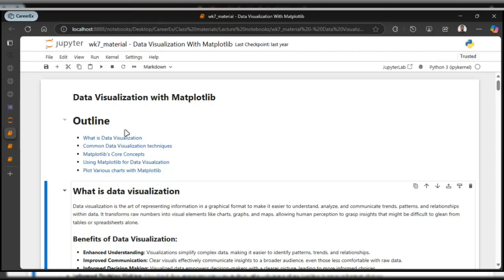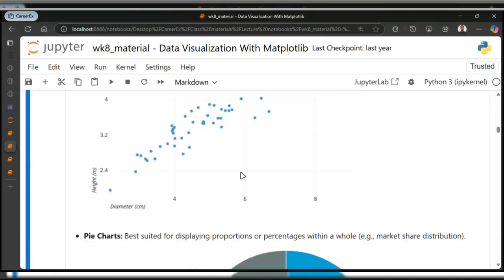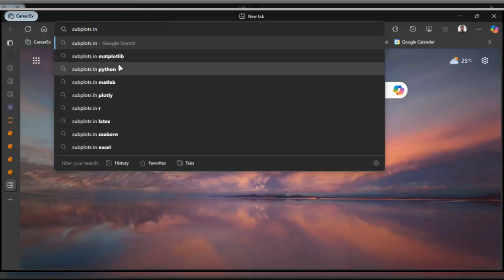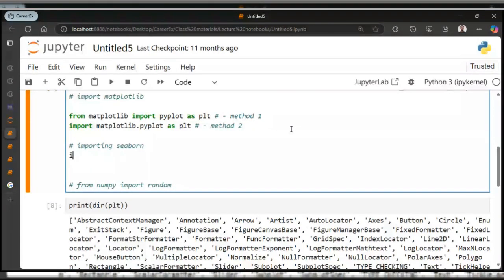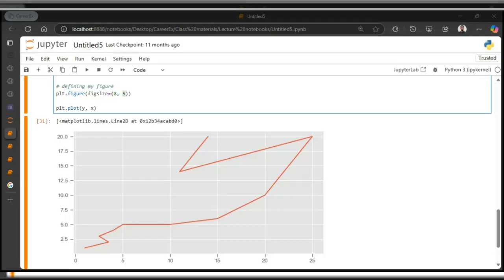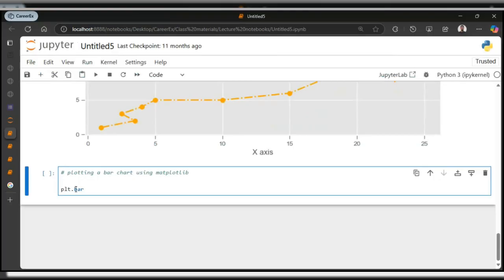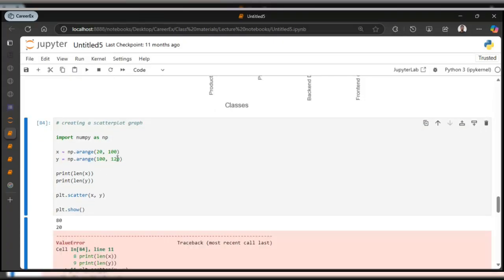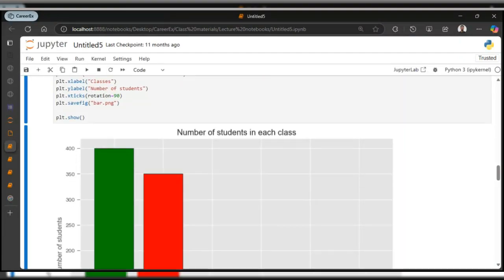Data Visualization with Matplotlib (Week 8 Session 15)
In today's class, we looked at a new library, Matplotlib, and how we can plot different charts with it. We also dived into the core concepts of Matplotlib and how it uses figures, axes, plots, and subplots to create different charts.

At the end of the class, students should be able to:
- Understand what Matplotlib does and how to use it.
- Know the different types of charts and their use cases.
- Understand the components/elements of a chart in Matplotlib, like figures, axes, and plots, and how to customize them.